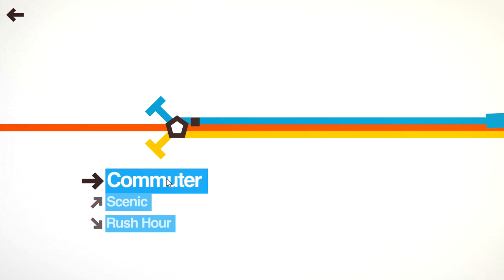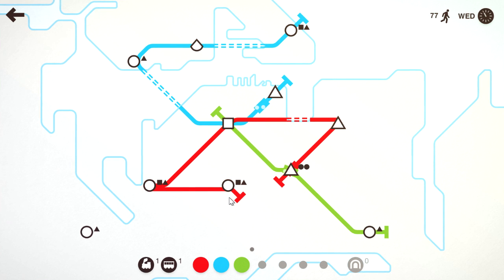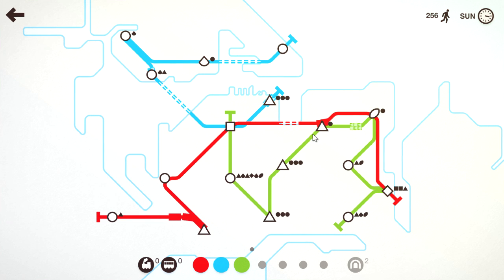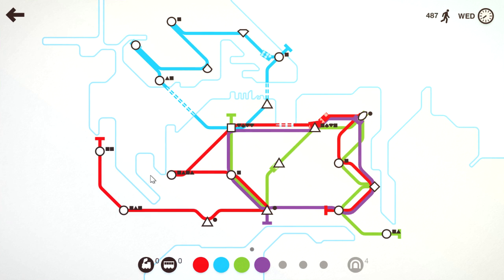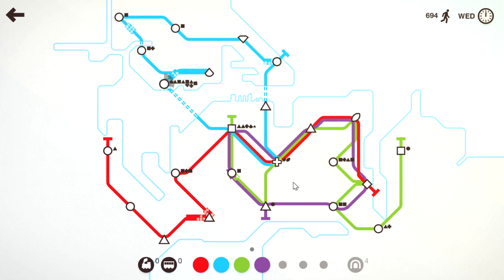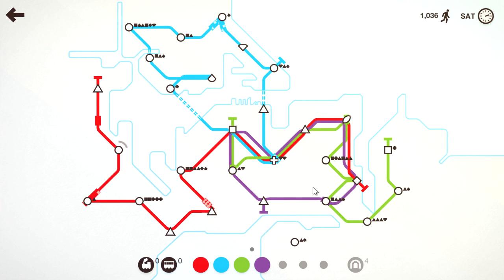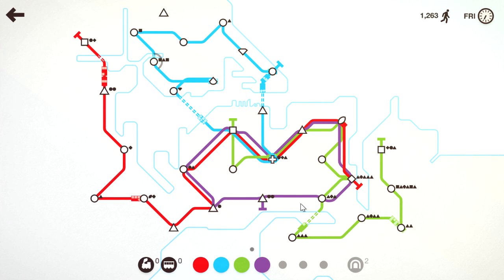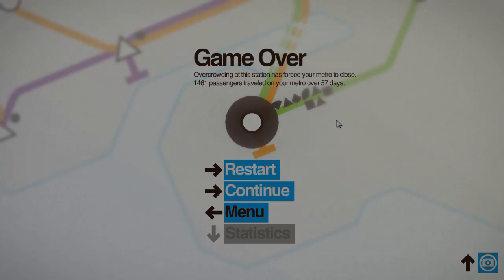Mini Metro Auckland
This game is a lot of fun, minimalism and strategy unite for a simple to play game that provides a ton of challenge and thought.

Links!

 Song: Double Trialogue [Triple Version]